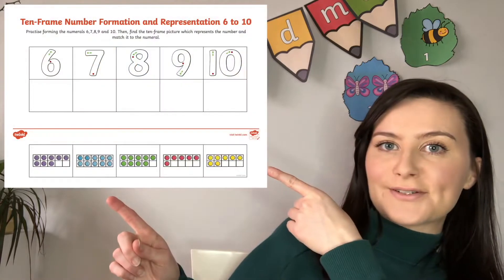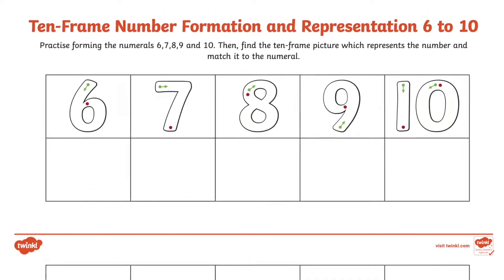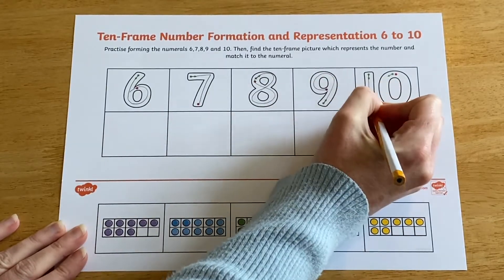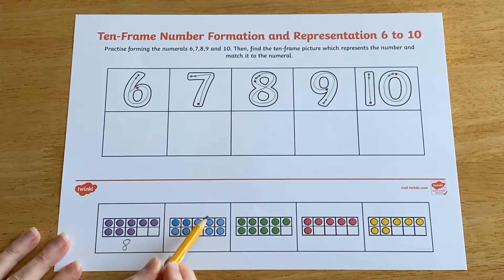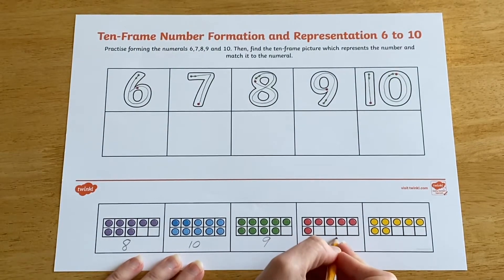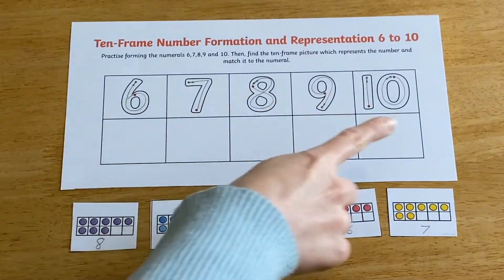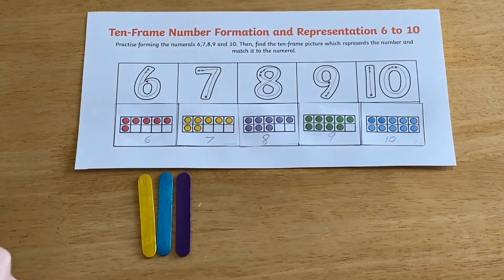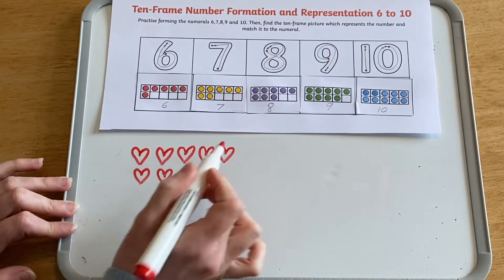Ten Frame Number Formation and Representation | Twinkl Teaches EYFS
In this video, Twinkl Teacher Fiona demonstrates using our Ten-Frame Number Formation and Representation 6 to 10 Activity

This Ten Frame Number Formation and Representation is a great way to help young children practise their number formation and recognise representations. The resource is available with different versions of numbers to suit whichever number style you use in your setting.

Children can begin by following the arrows on the numbers to correctly form each number. Then, they can have a go at counting the counters and the representations along the bottom of the sheet.

CHAPTERS

0:00 Introduction
0:20 Number formation
0:49 Number representations
1:06 Matching numerals and representations
1:16 Making number representations

Thanks for checking out our Ten Frame Number Formation and Representation activity.